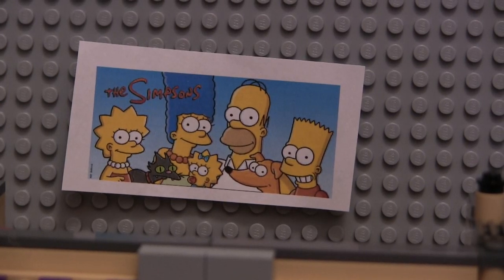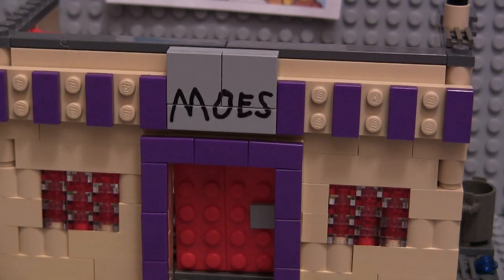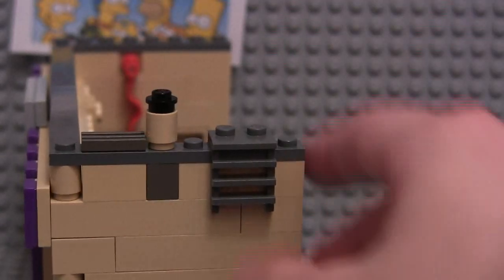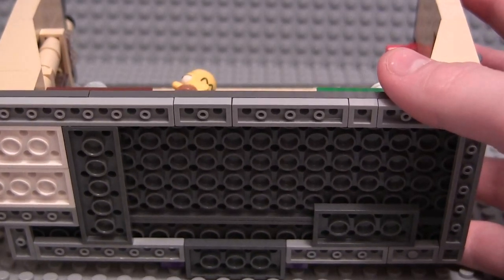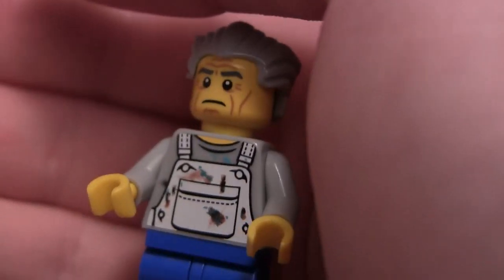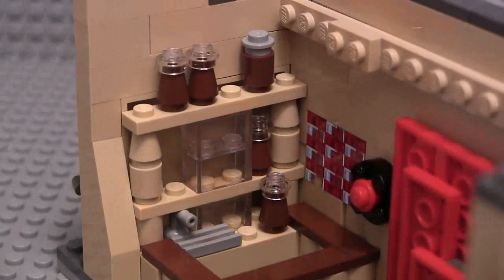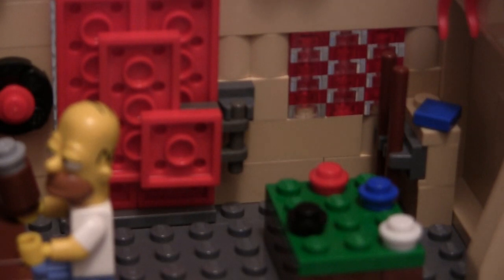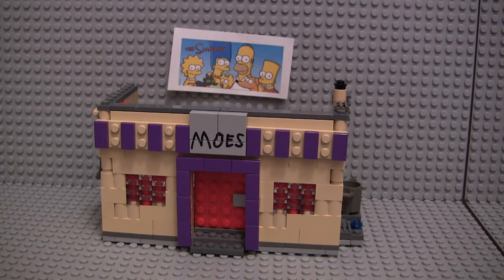Lego The Simpsons Moe's Tavern MOC